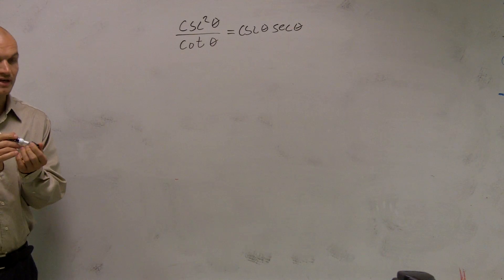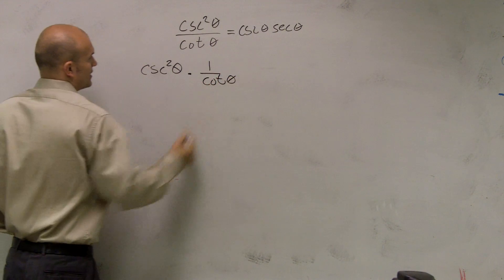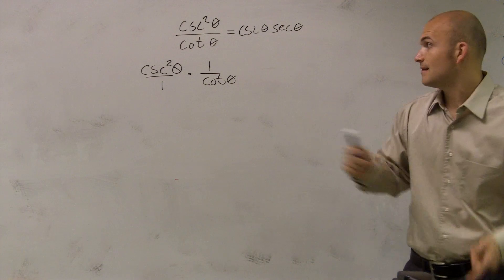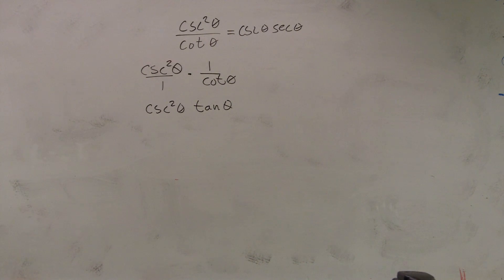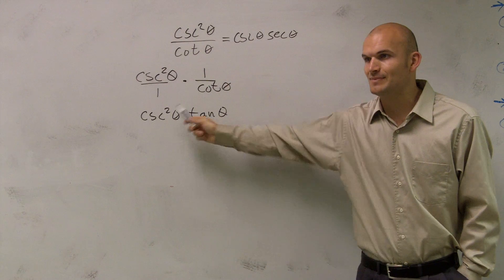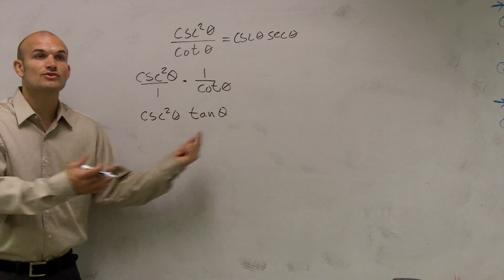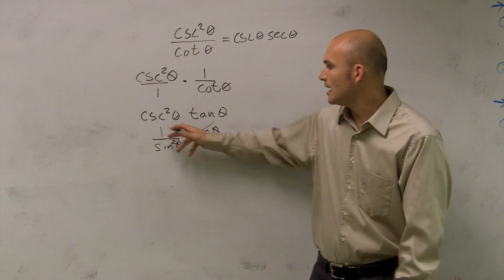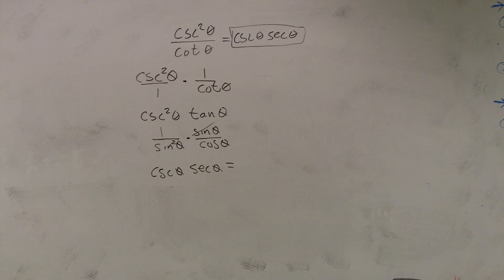Verifying a trigonometric identity by multiplying by the reciprocal